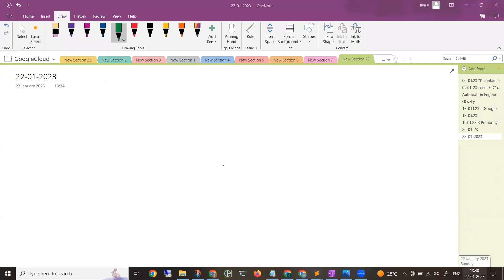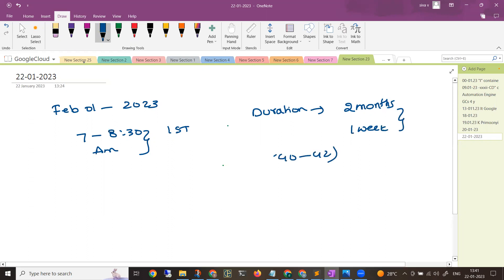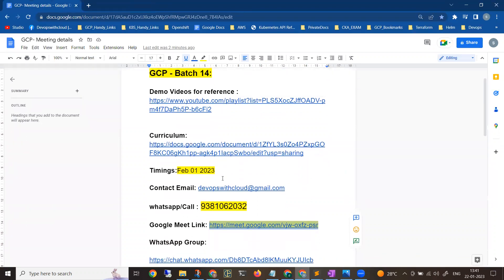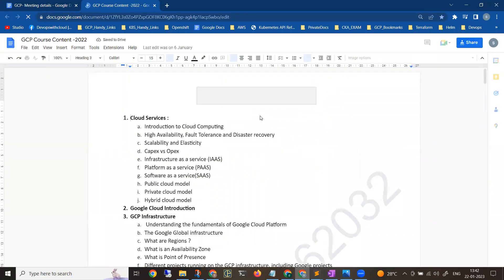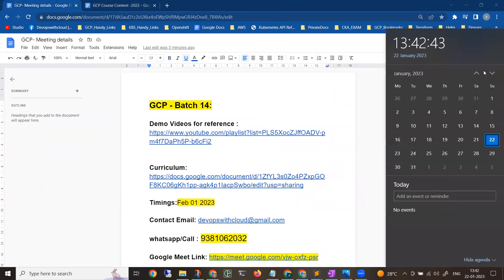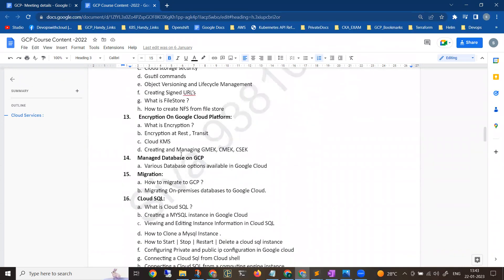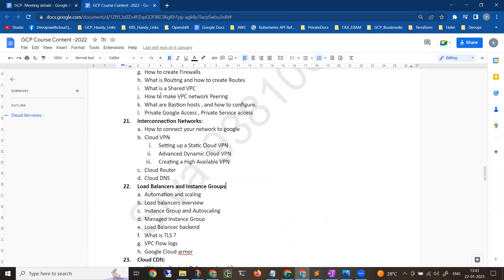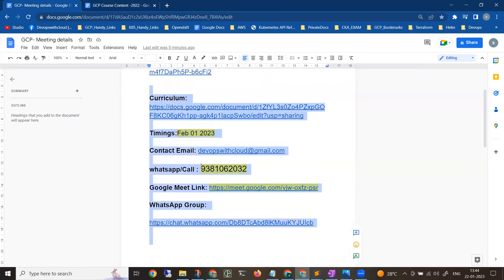Google Cloud Training తెలుగులో | Feb 1st 2023 @7AM IST (GCP & GCP DevOps) | Real Time Training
Timings:Feb 01 2023